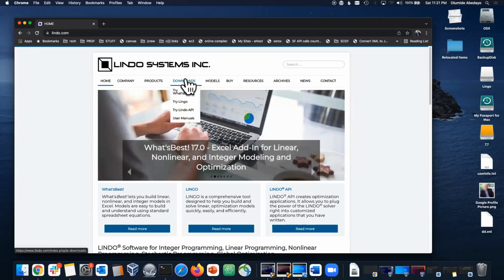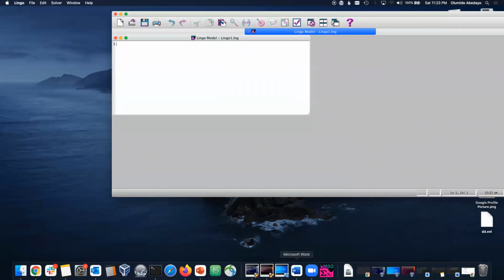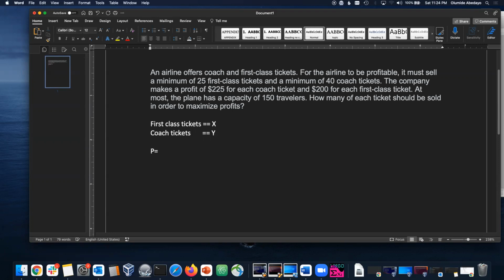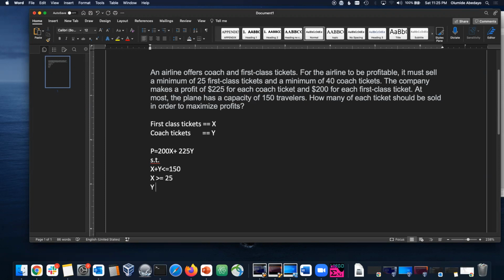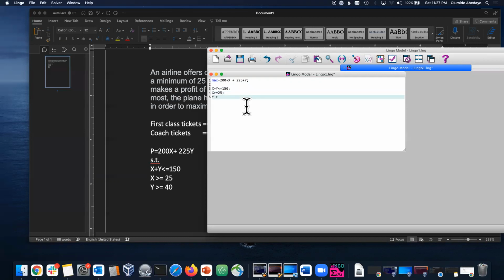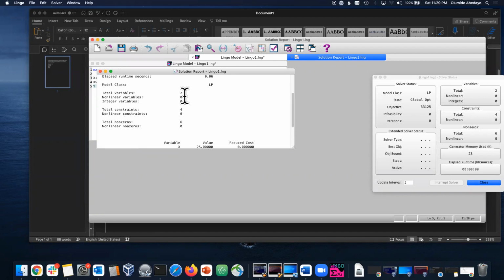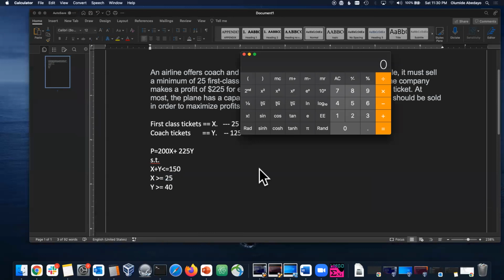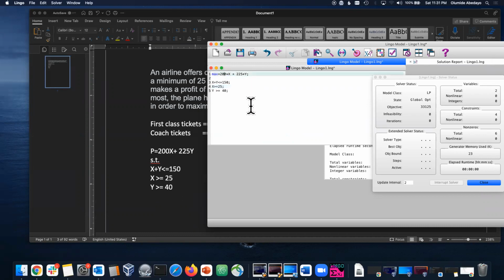Using Lingo to Solve Linear Programing Models